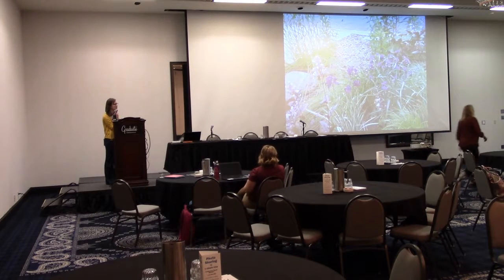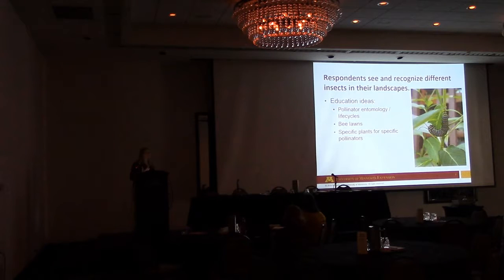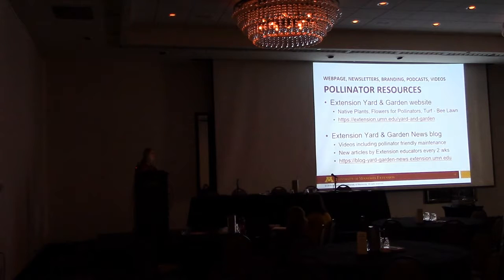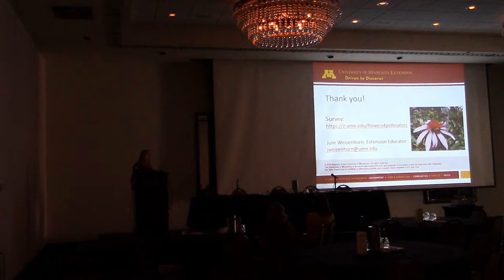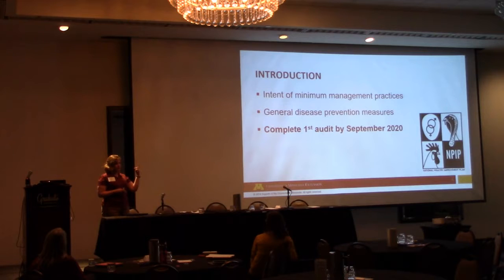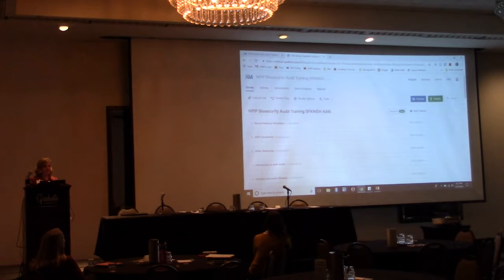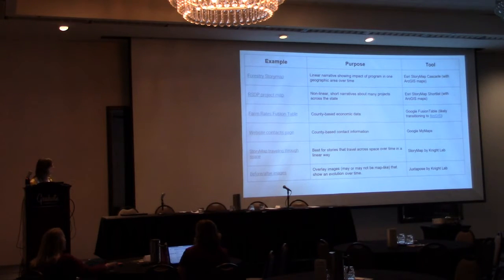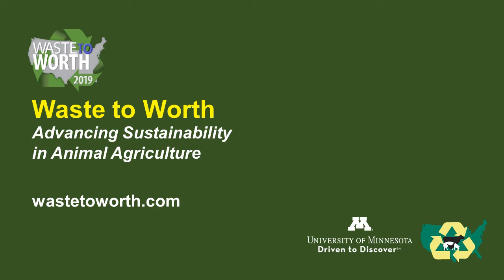Part 2 New Technologies to Help Us Share Stories and Ideas